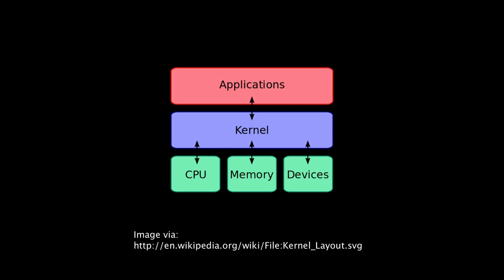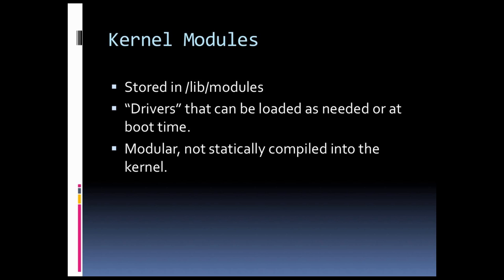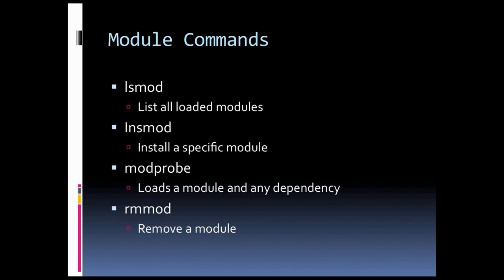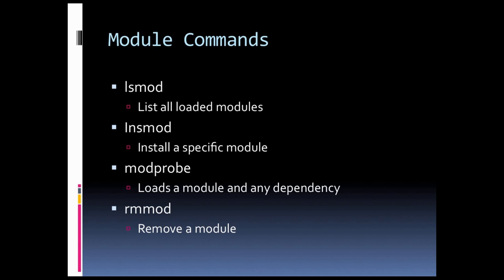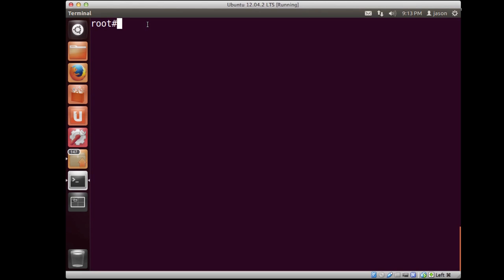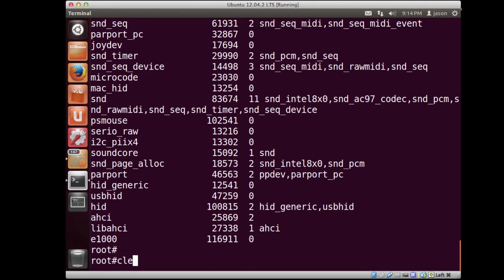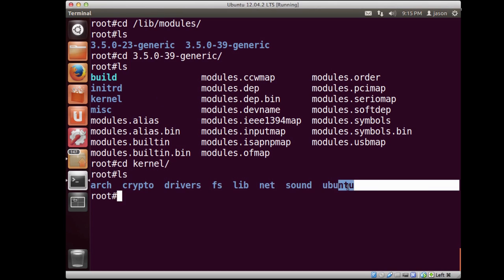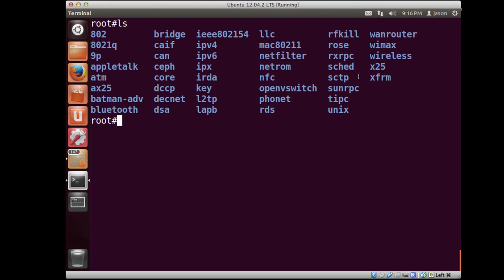Commands of kernel modules loading and unloading them | what are kernel modules in Operating system.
Get started with short description about Kernel modules loading and unloading them.